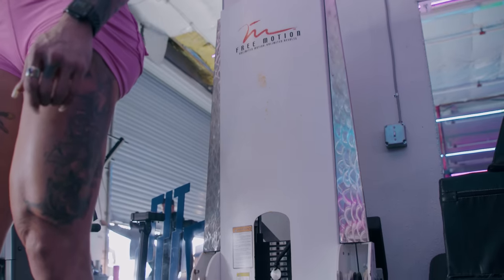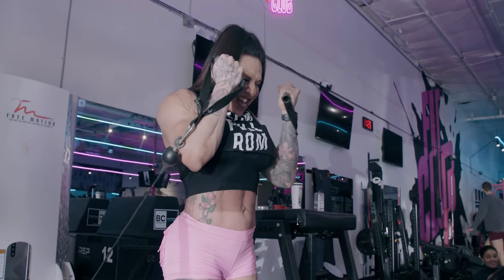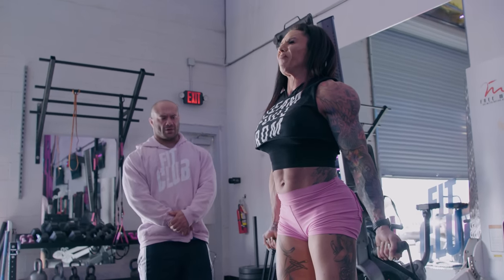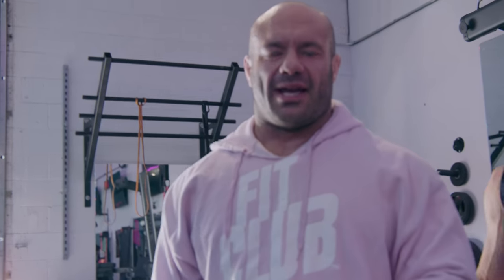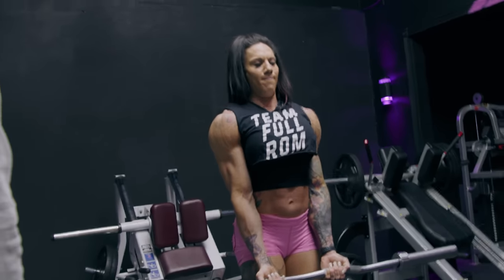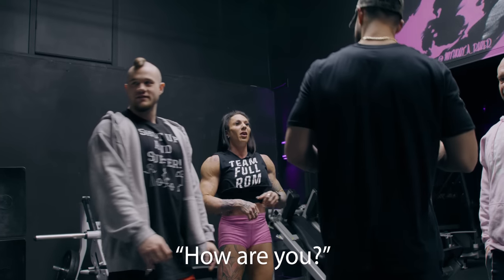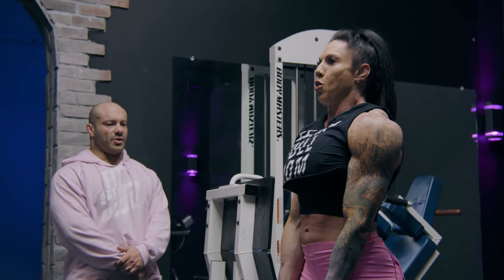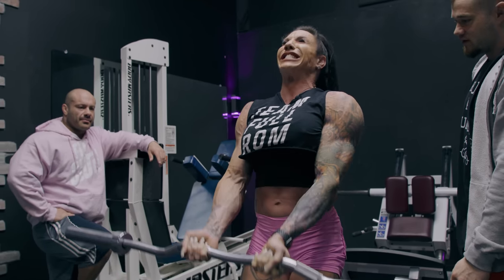Build Insanely Huge Arms With These Unique Training Techniques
Dr. Mike and IFBB Pro Jared Feather demonstrate some BRUTAL intensity techniques on @jennaguirre7877  as well as some cool technique cues.

0:00 Intro
1:13 Freemotion Curl Myorep
5:10 Jared Curls
9:43 Overhead Tricep Extension
12:14 Deficit pushup to knee pushup (BRUTAL)